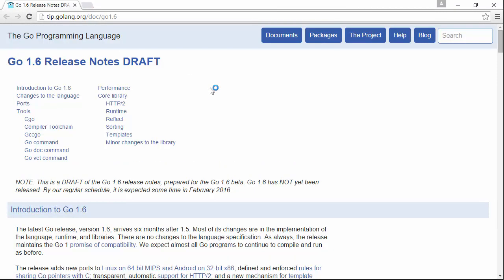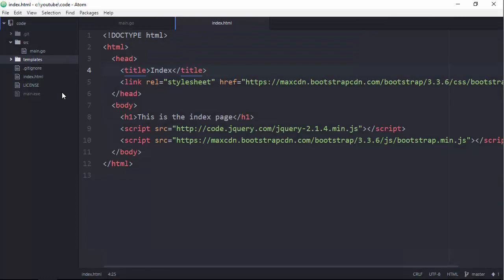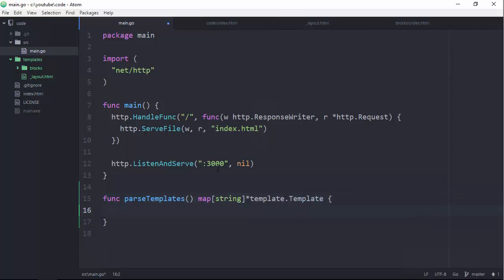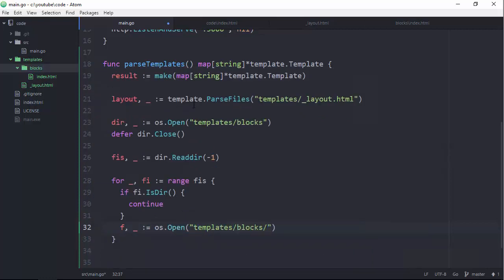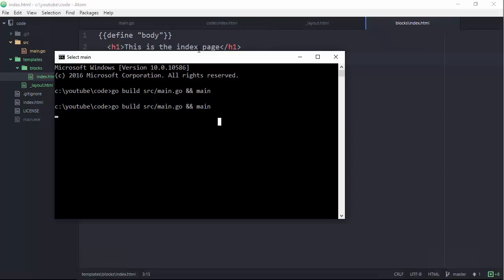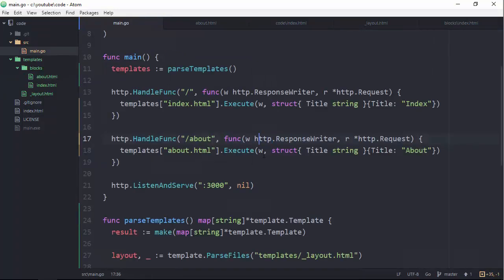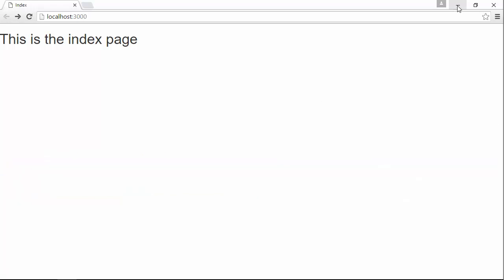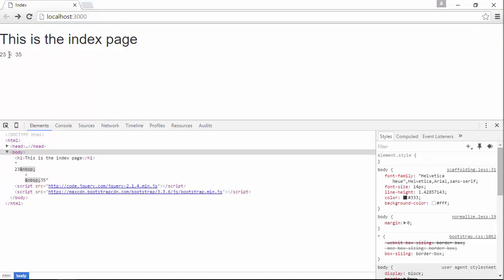Changes to Templates in Go 1.6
Version 1.6 of Go offers up a small, but exciting set of updates to the core library. In this video, I go through a couple of changes to the text/template and html/template libraries that promise to make template composition much easier than in the past.

Twitter: @vansimke (reach out to chat or for 30 day Pluralsight trial subscription)